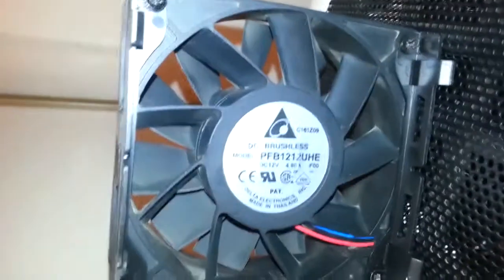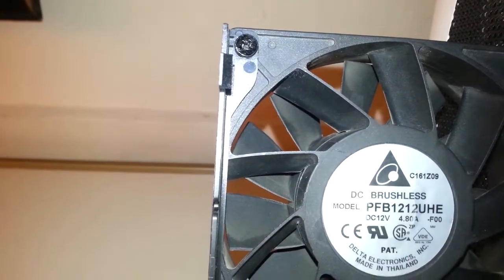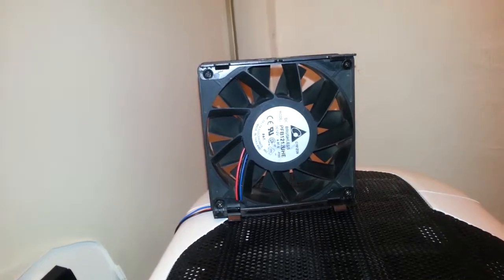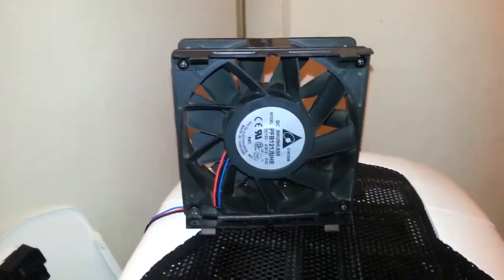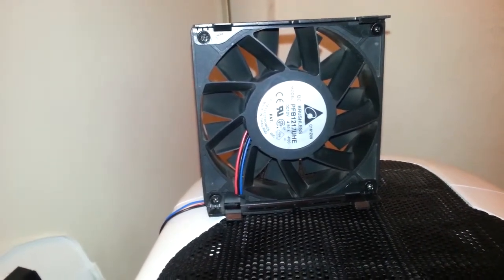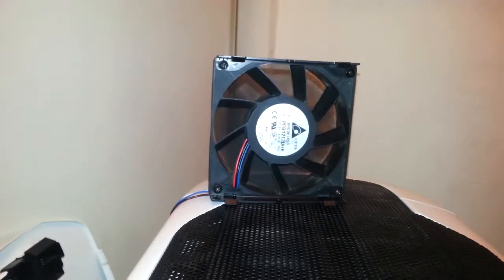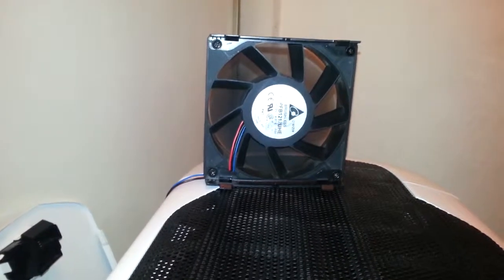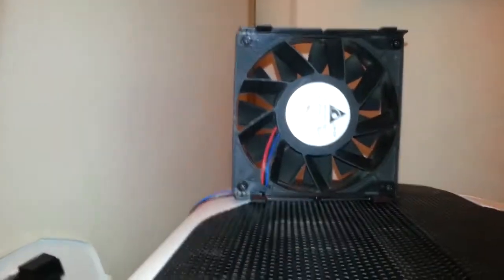delta pt 1 delta pfb1212UHE -F00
delta pfb1212UHE -F00